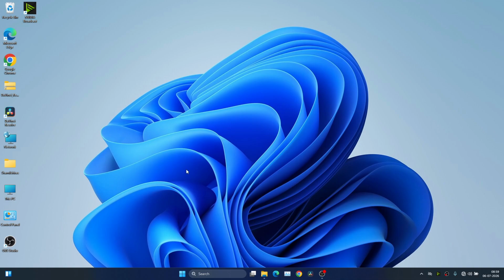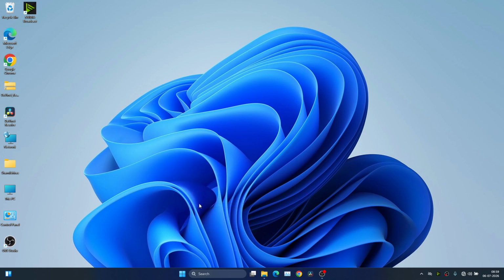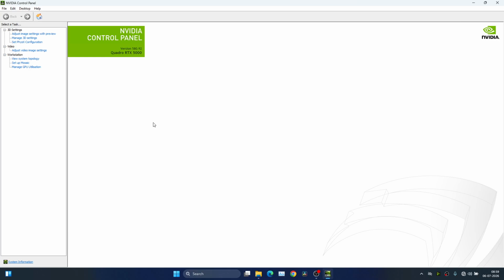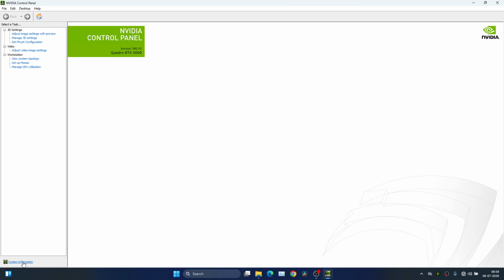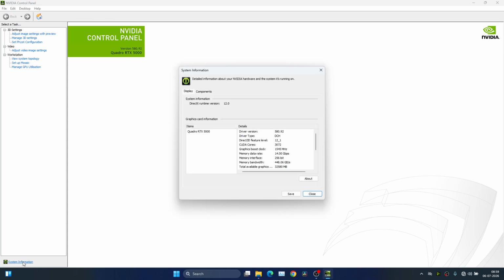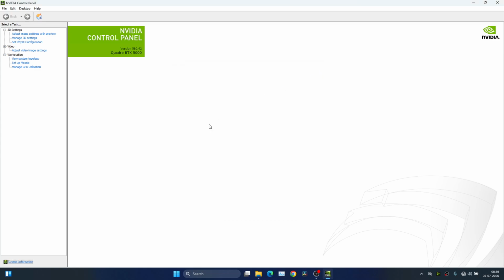how to check gpu driver version in windows 11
check graphics driver version Windows 11 tutorial
how to find GPU driver version on laptop
Windows 11 graphics driver information guide
check NVIDIA driver version Windows 11
check AMD graphics driver version Windows 11
how to see display driver version Windows 11
Device Manager GPU driver version tutorial
Windows 11 graphics card driver details
how to check installed GPU driver Windows 11
NVIDIA Control Panel driver version guide
DirectX Diagnostic Tool GPU driver version
Windows 11 display adapter driver check
find graphics driver details on Windows 11
how to verify GPU driver version Windows 11
Time Line:
0:01 Intro
0:03  video in English

Related Search Videos Upload in This Channel: